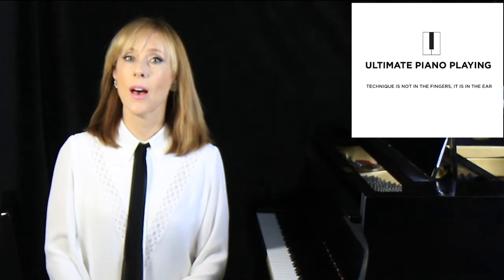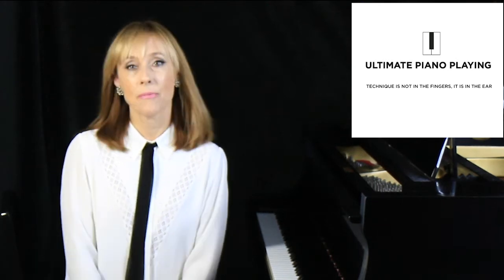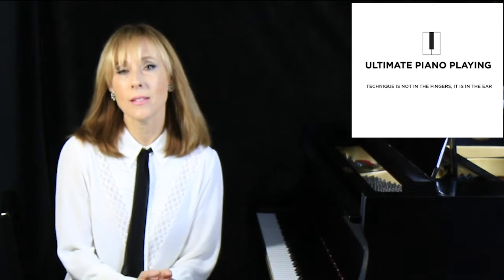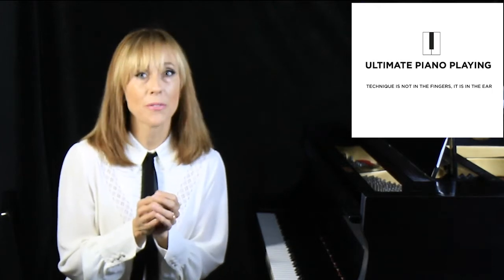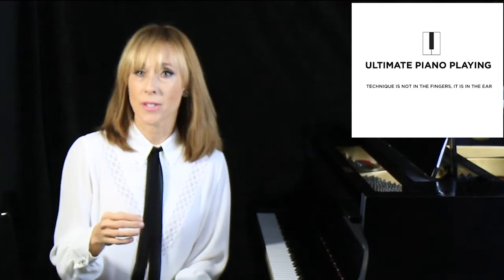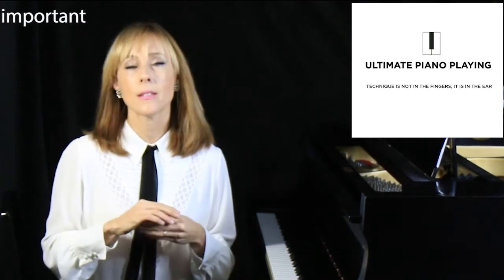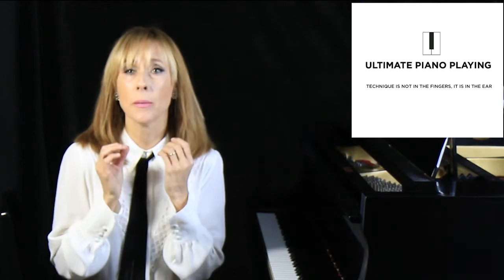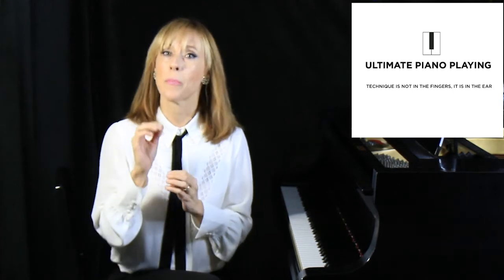3 Habits that are Sabotaging Your Piano Playing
Technique is not in the fingers, but in the ear.

Get rid of pain when you play and gain powerful virtuosity through the lost art of piano touch.

The Ultimate Piano Playing approach is based on the 19th century practice of producing a stunningly rich 'golden tone' from the piano.

This gives you not only an artistic advantage but melts away tension, tendonitis and is the gateway for a powerful technique.

I had to re-learn piano technique from scratch when debilitating tendonitis threatened to stop my concert career when I was 19 years old.

The answers for a solid and effortless technique were found in a dusty old book from the 1880's.

The wisdom of the past emphasized that technique was not about playing faster, louder and more intensely...but to develop a strong connection with one note: 'The Power of One.'

Master the Power of One Note, the essential starting point, and all music emerges.

I have developed this technique for a modern generation of pianists and I am sure it will help you if you are struggling, the same way it helped me and countless students I have taught.

Watch my FREE 15 minute training: 3 Habits that are Sabotaging Your Piano Playing and how to correct them.